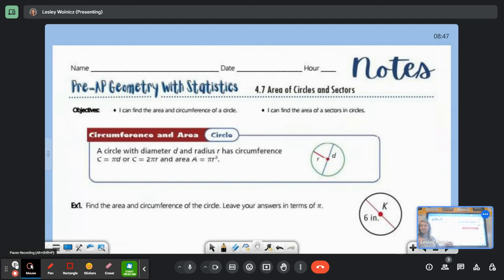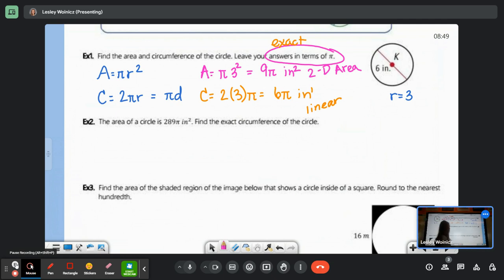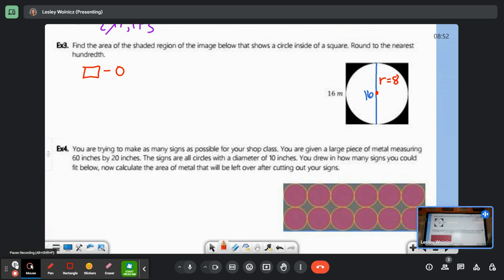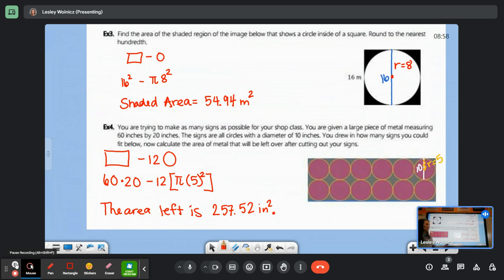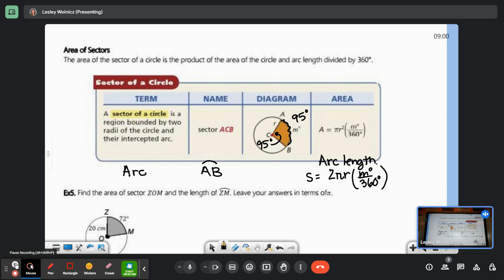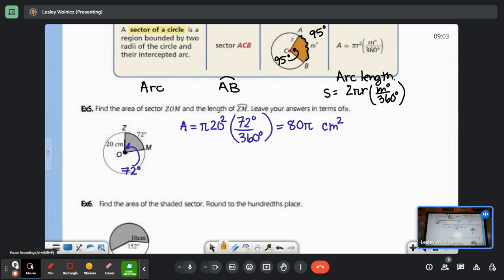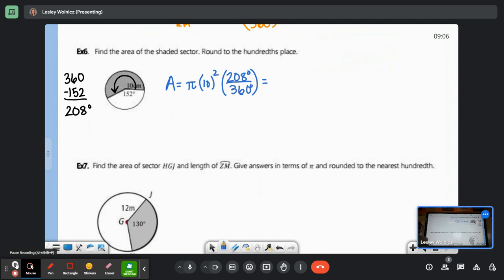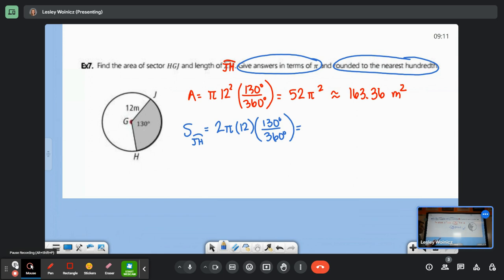4.7 NOTES Area of Circles and Sectors